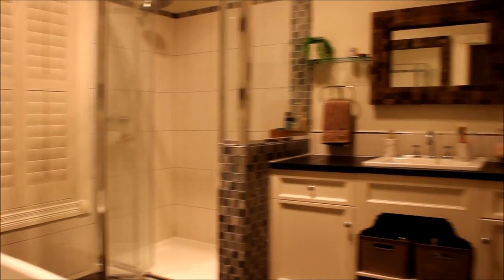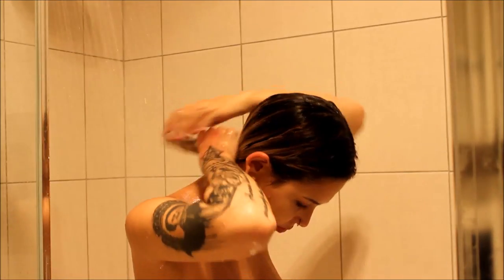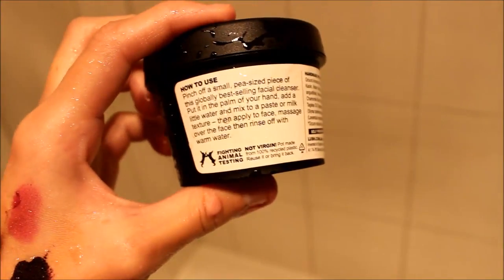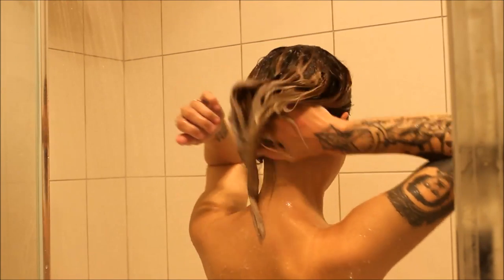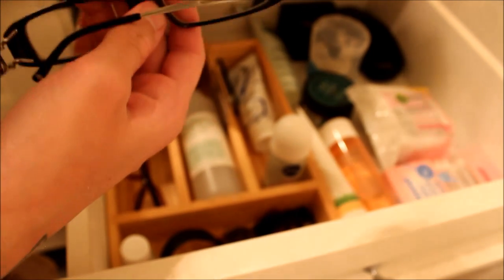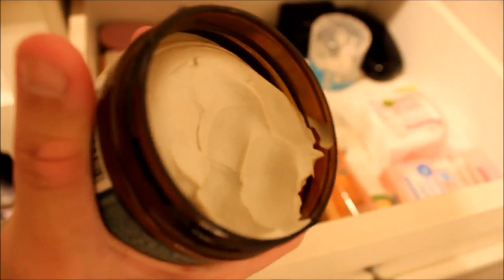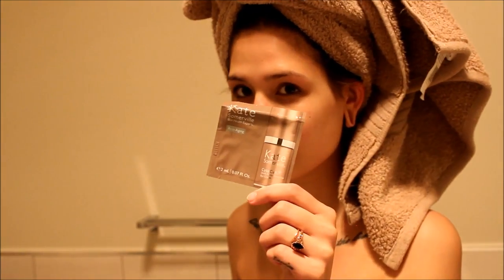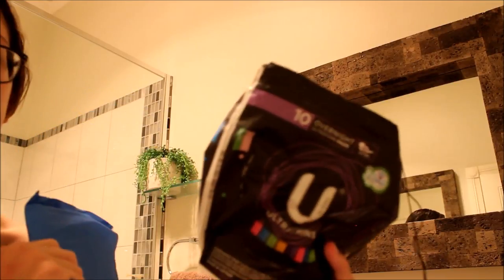Shower routine | My favourite skincare/hair care products & how I use them!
This video includes some of my favourite products that AREN'T makeup! Skin care, hair care & how I use them.

Please tell me what you think :)